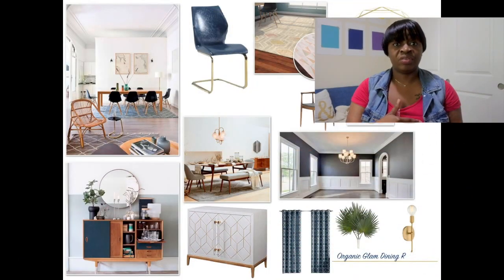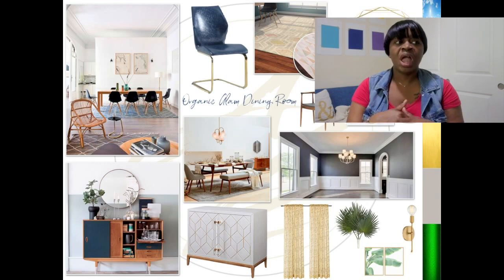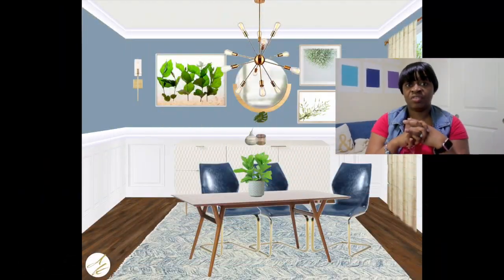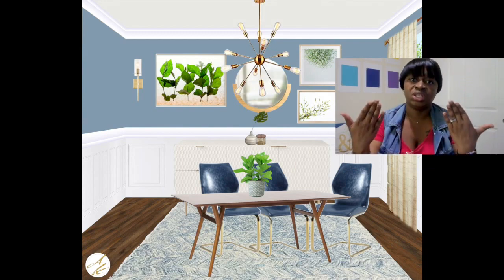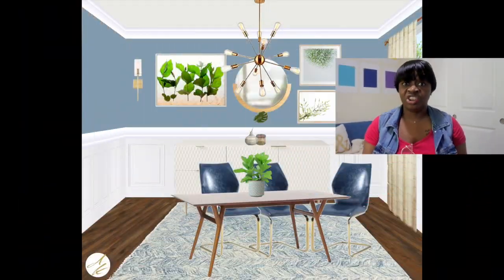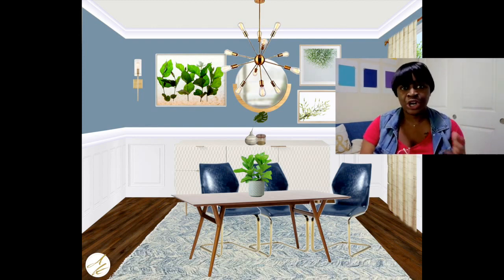Design With Me (E-Design) | Organic Glam Dining Room | Virtual Tour | Albie Knows 🖤 ✨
Wanna keep hanging out with me? S U B S C R I B E THEN open for all things albieknows... ↓ ↓
This week's Mood Board Monday is a design that I'd originally intended to submit for a 3rd party project bid... but didn't; instead, it turned out being the exact inspiration someone else needed, helping them arrive at their exact style & aesthetic.

After a few tweaks, we ended up with a glamorous design that featured lots of organic & textural elements.

• Milan Nirvana Ergonomic Design Cantilever Side Chair (Set of 2), Blue
• Sputnik Chandelier Light Fixture
• Linea di Liara Effimero Wall Sconce, Brushed Brass
• Ficus Pandurata in Pot
• Benson Mills Tweed Woven Vinyl Placemats, Grass
• Gibson Home 12 Piece Soho Lounge Square Glass Dinnerware Set
• Jinsen Customized Stainless Steel Flatware Set, Blue & Gold

Filmed with my Nikon J5